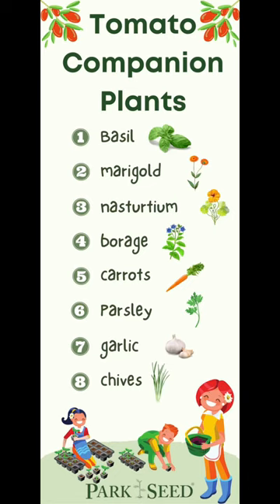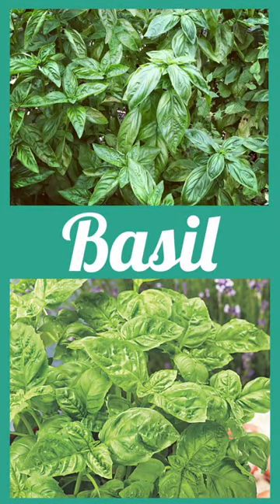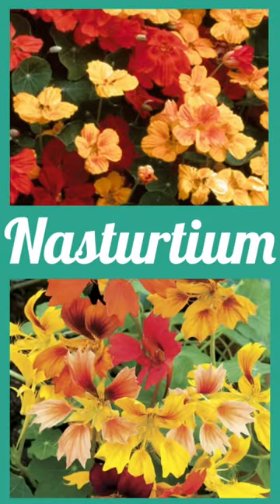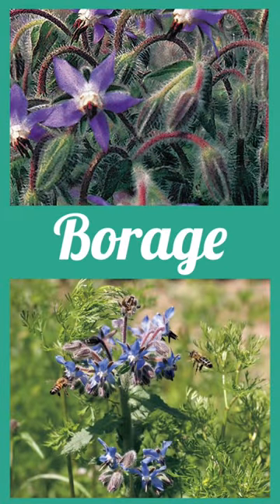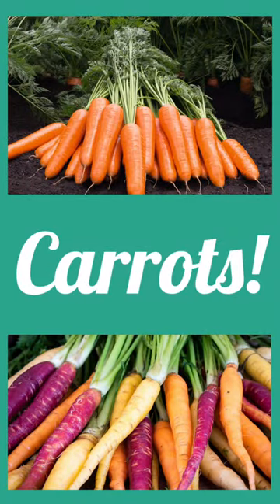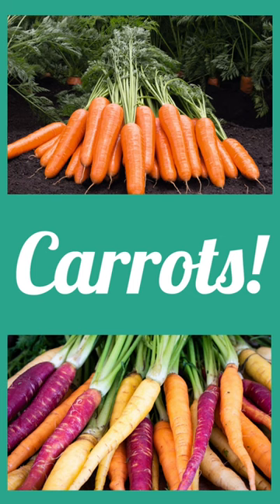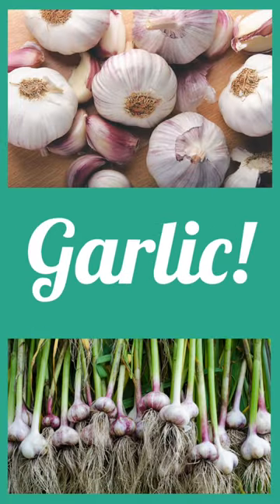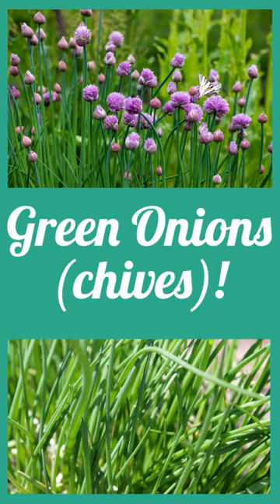Tomato Companion Plants!